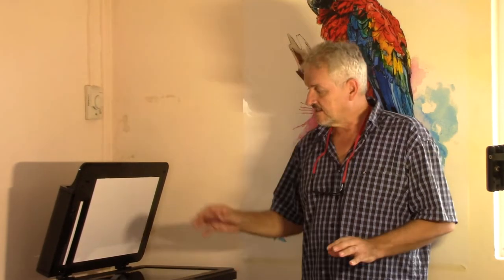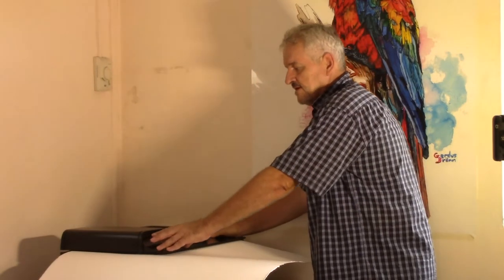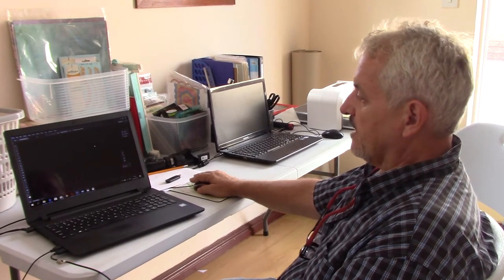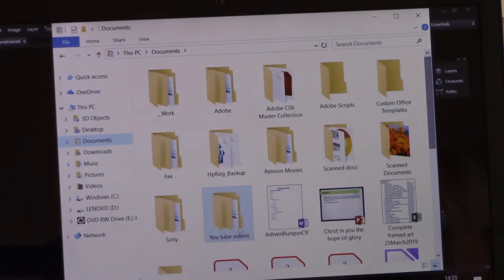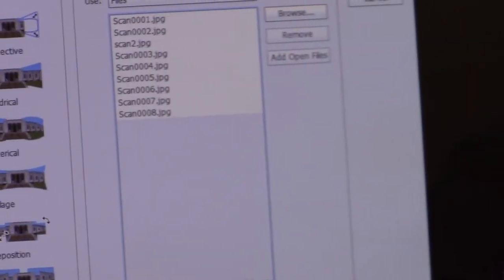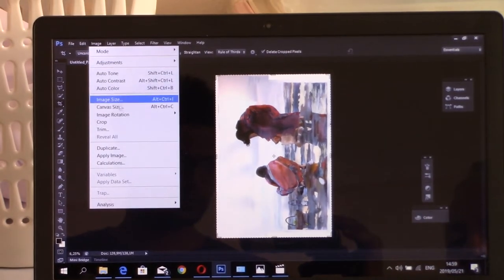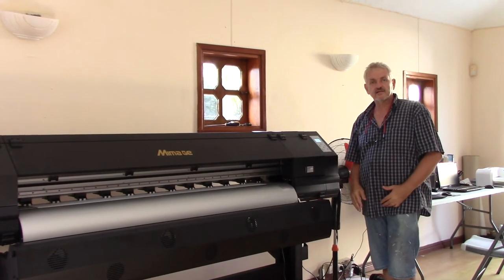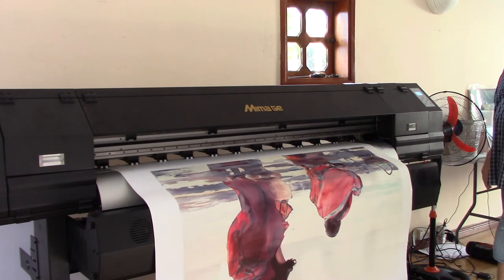Scan a large watercolor with a small scanner and photomerge the image for later high quality prints.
I struggled to get someone to scan my large watercolors. So I stumbled upon this method and it works perfectly every time. I just had to buy an A3 scanner and I was good to go.

I tried taking photos of the large watercolors but the prints from these photos came out poorly. You need a studio to take really good photos.

Please follow me as I scan this large watercolor painting and use Photoshop C6 to do this photomerge.